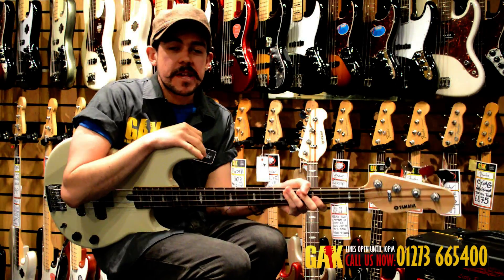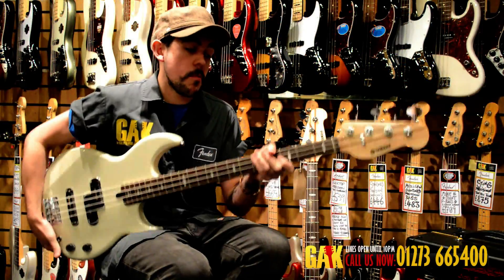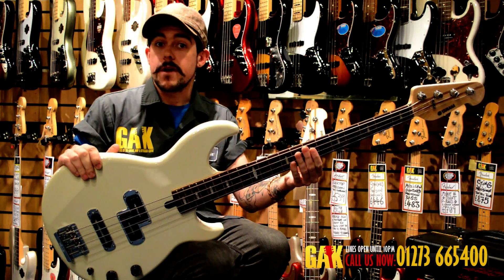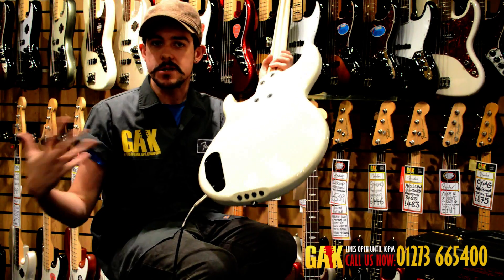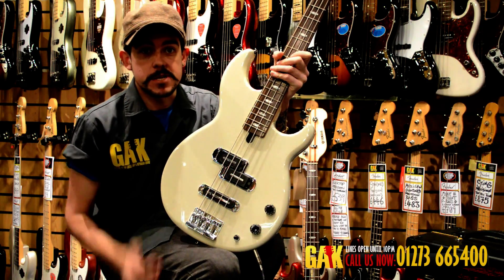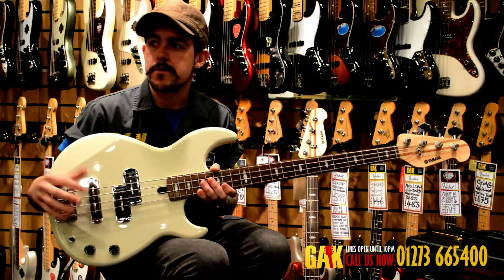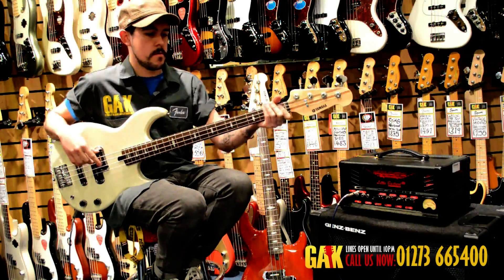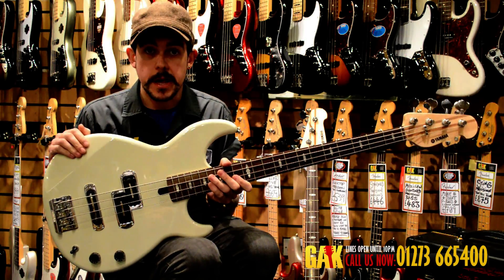Yamaha - BB1024 Demonstration at GAK!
BB1024 incorporates many of the same features found in the BB2000 series such as, spline joint body and 5-piece neck, diagonal body thru stringing, newly developed pickups and bridge. This bass gives strong presence in sound with defined low end.

BB1024 has employed a 3-piece body structure with which its bridge is placed on the center piece in order to translate the maximum amount of string vibration to the body. Instead of simply gluing wood pieces, we insert a Maple plate, called "Splin", into a slot on its joint sections. By doing that, Yamaha has succeeded in obtaining as much body vibration as 1-piece body with this 3-piece body structure.

In Diagonal Body Thru Stringing, strings are angled 45 degreed at the saddle to reduce the stress and secure their tension. Moreover, because the attachment area of strings to saddles is larger than conventional vertcial stringing, much better transmisson of vibration is obtained.

Both front and rear pickups are specially invented for this particular series. Pursuing ultimate passive sound, "Open Face Pickups" are used to cope with even aggressive picking of rock players.

These necks consist of Maple and Nato. It provides durability and prevents necks from warping and curling.

Nickel Silver is selected for nut. It is the same material with fret wires. Unlike conventional bone or artificial ivory nut, it gives the same sound quality and feeling even when open notes are played. For any bass players it is a crucial part of well-defined low end.